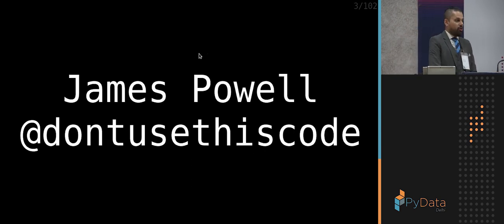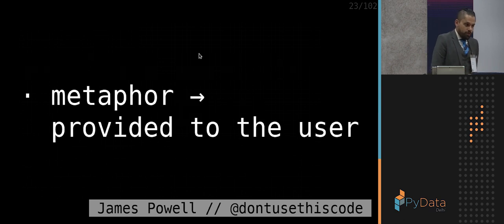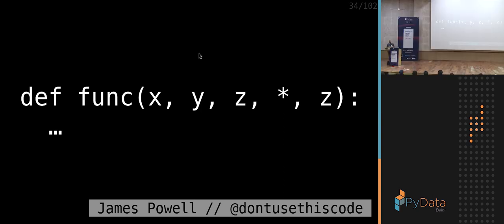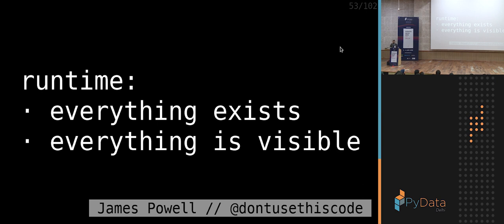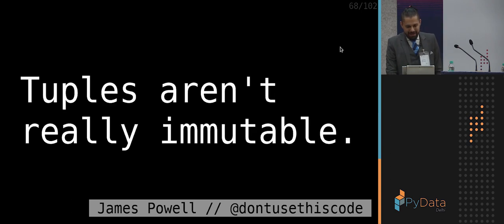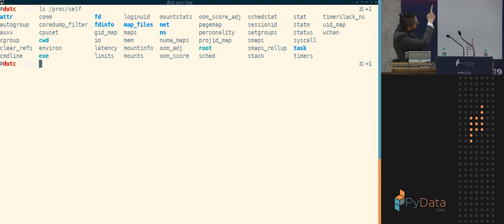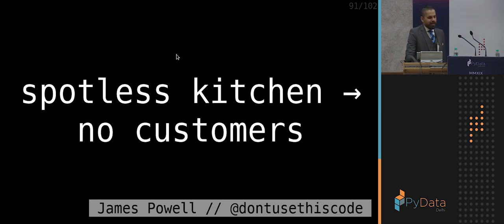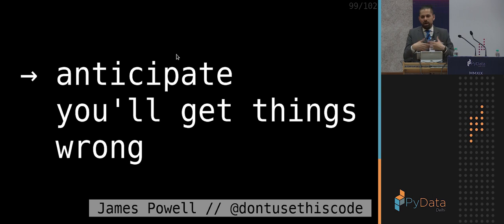James Powell: Because You Can't Run, You Can't Hide: Some Musings on API Design | Pydata Delhi 2019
Because You Can't Run, You Can't Hide: Some Musings on API Design by James Powell @ PyData Delhi 2019

PyData conferences aim to be accessible and community-driven, with novice to advanced level presentations. PyData tutorials and talks bring attendees the latest project features along with cutting-edge use cases.